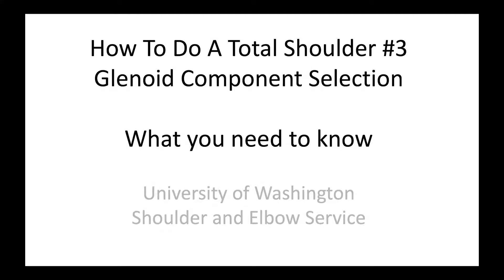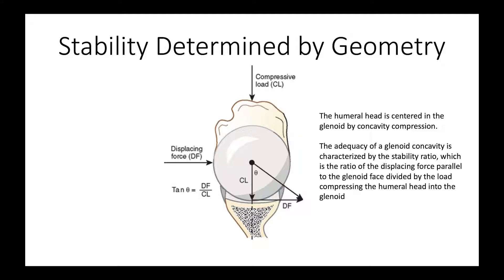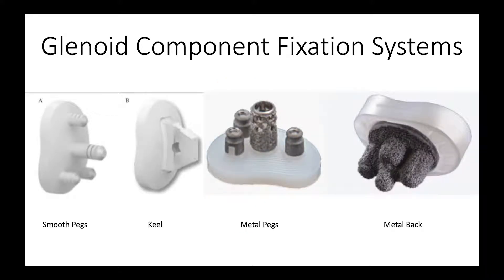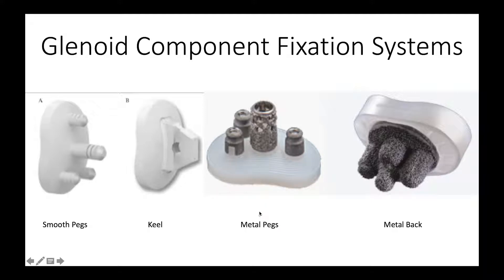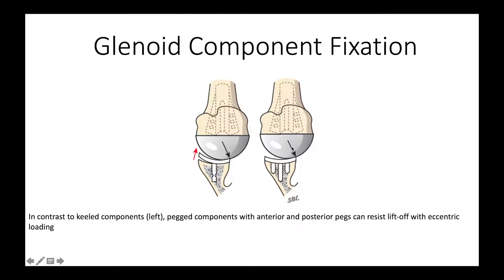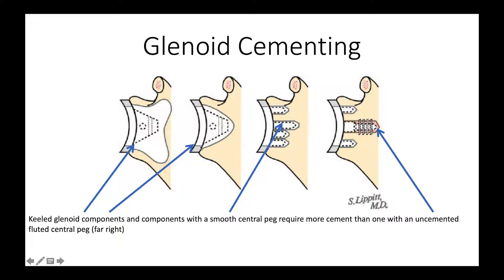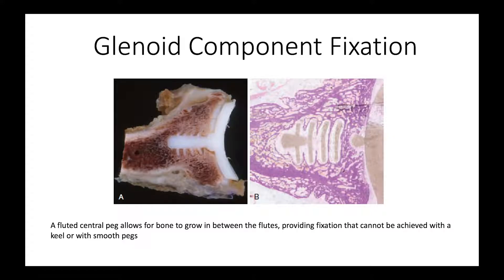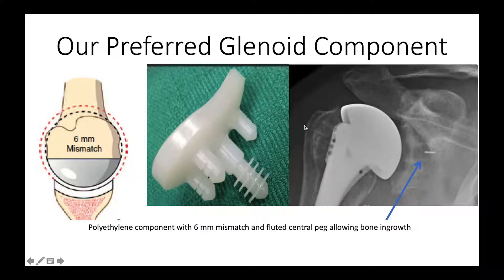How To Do a Total Shoulder #3: Glenoid Component Selection